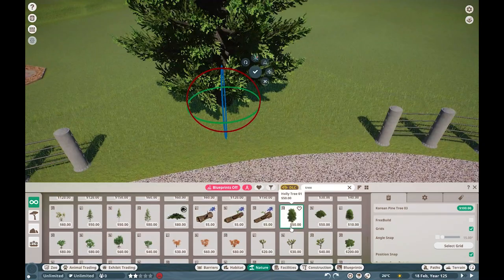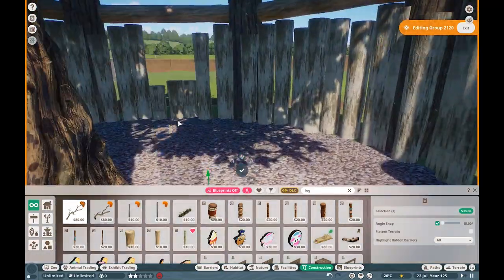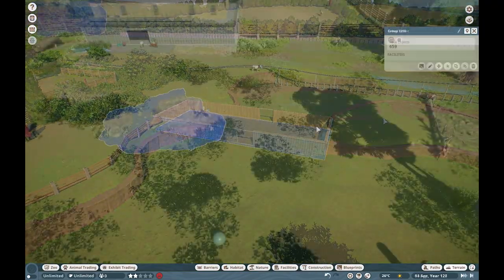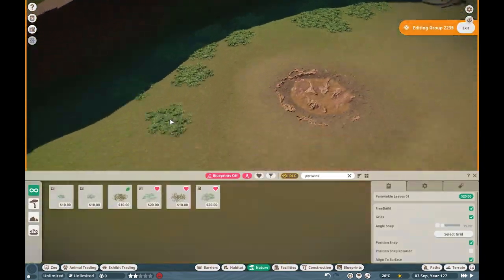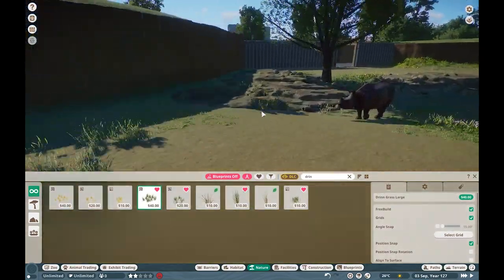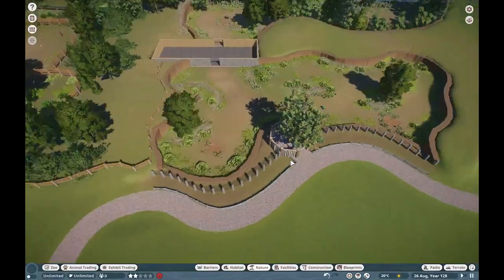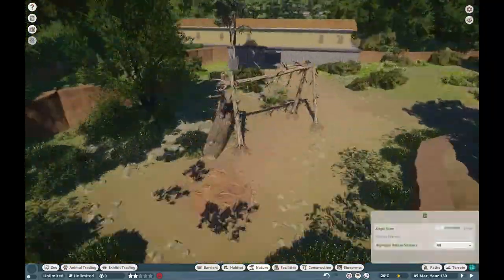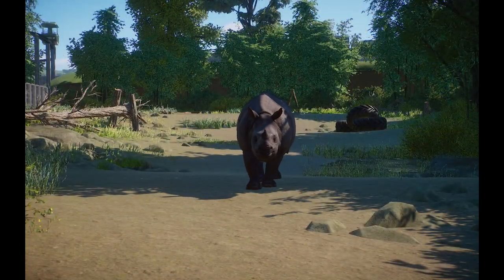Beautifully Detailed Rhinoceros Exhibit! | City Conservation Center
the greater one horned rhino, juxtaposed to the lesser one horned rhino (he is not cool)